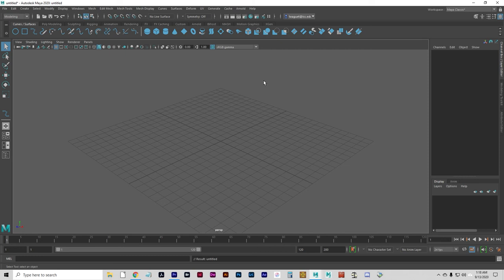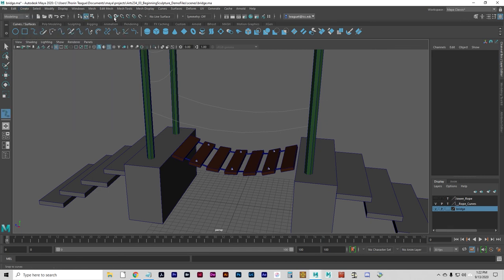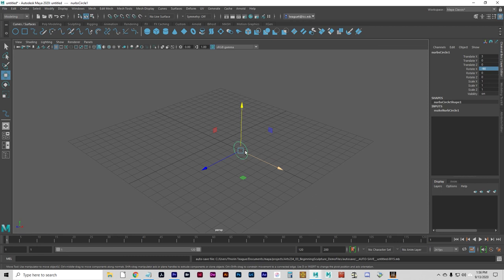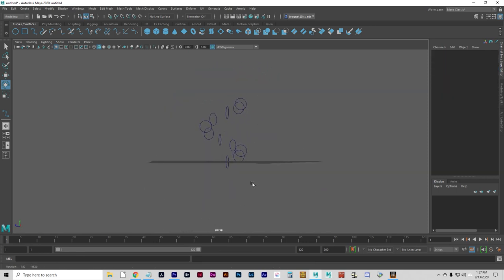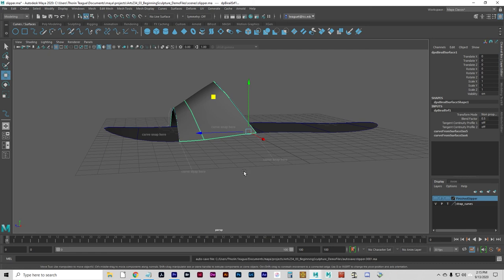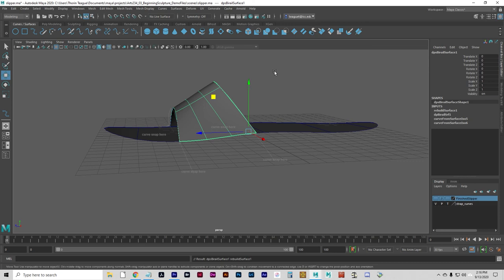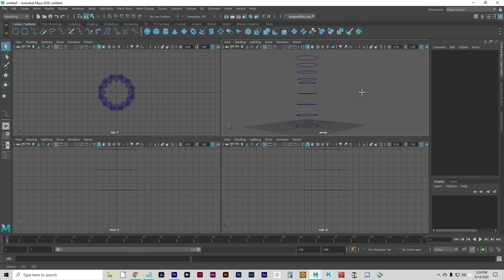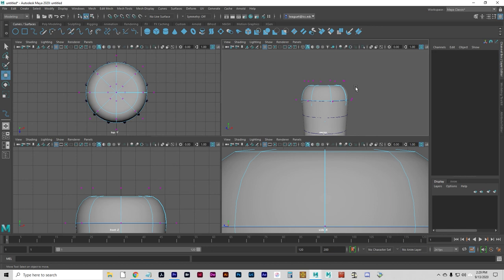Arts234 Unit03 ExtrudingLoftingCurves